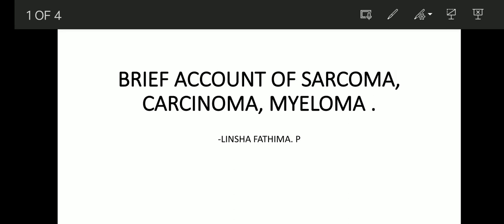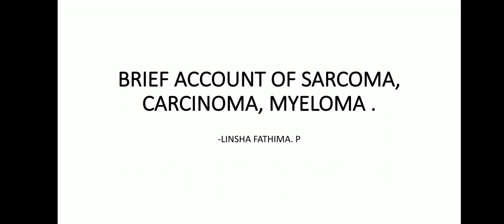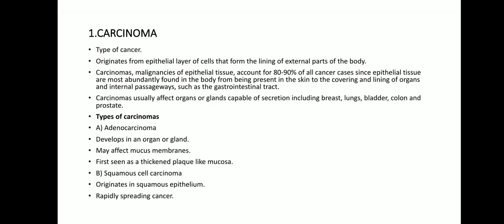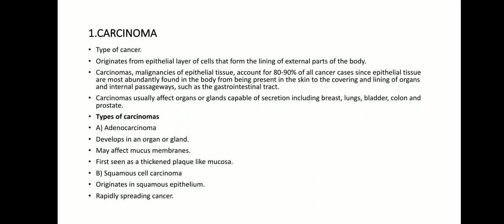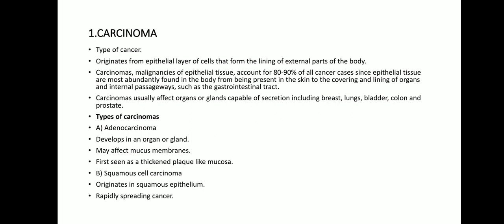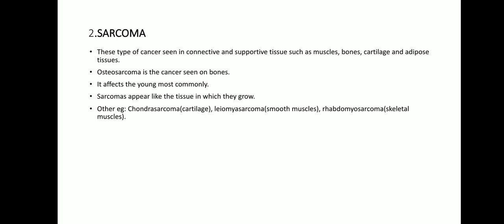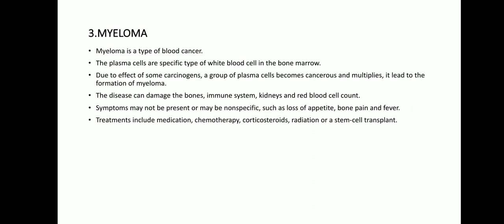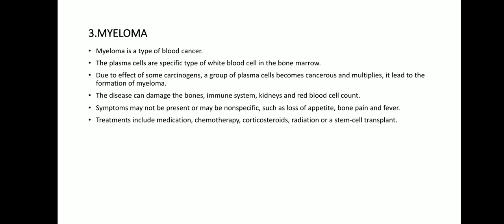Sarcoma, carcinoma, myeloma- Linsha